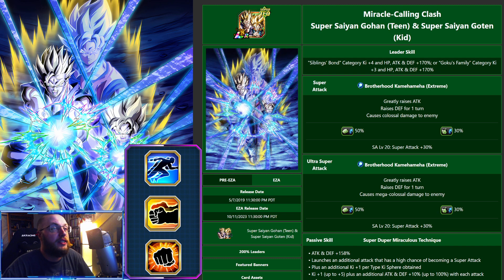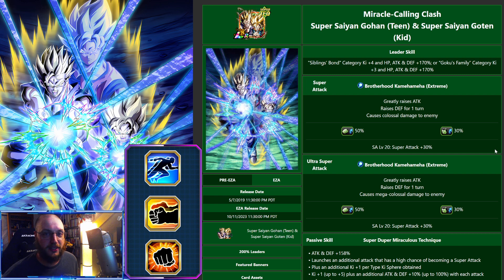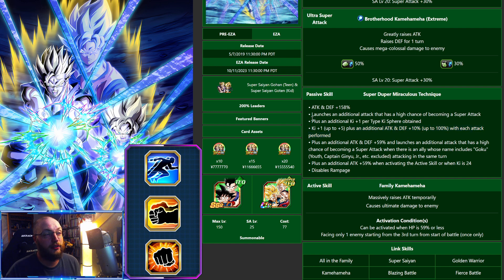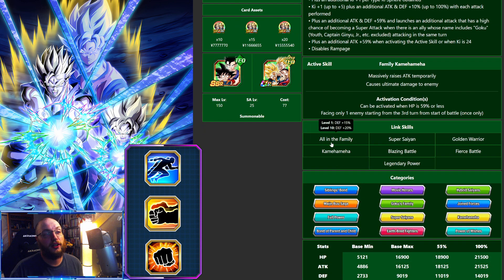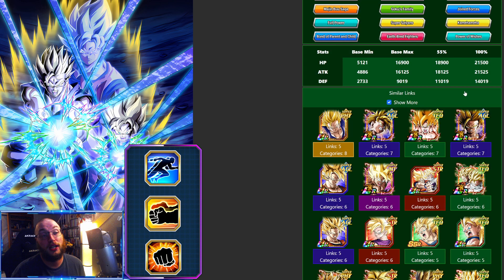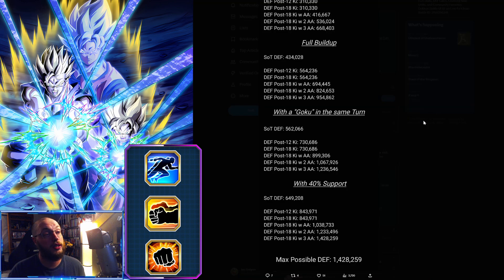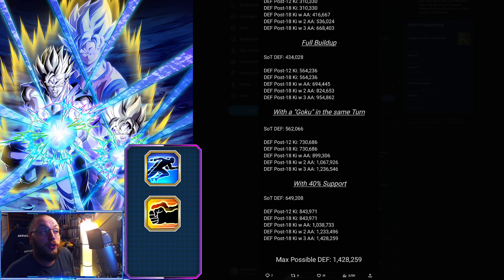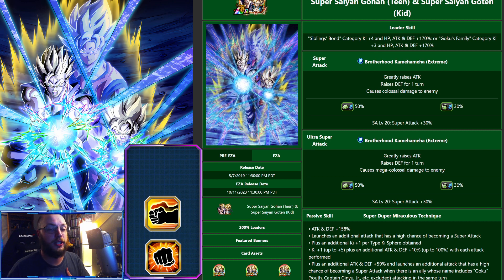HOW TO BUILD! THE GO BROS! EZA LR TEQ Super Saiyan Gohan and Goten DBZ: Dokkan Battle Global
YOUR AWESOME FOR WATCHING!